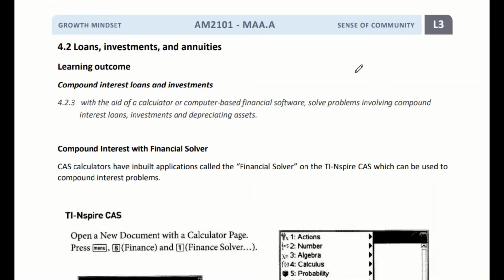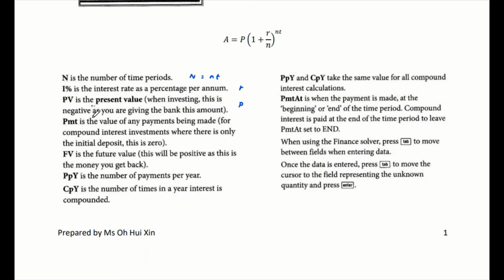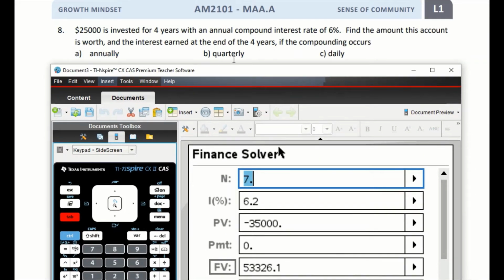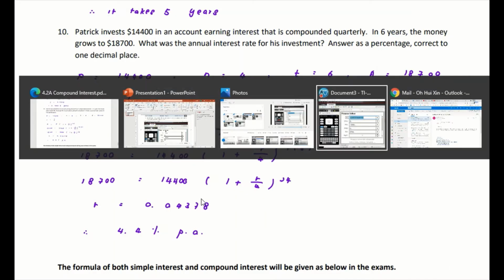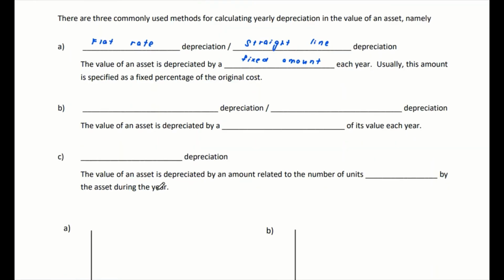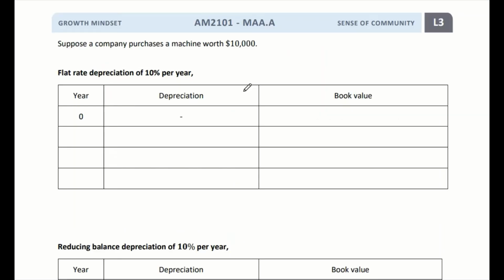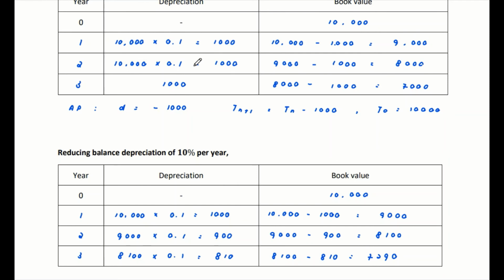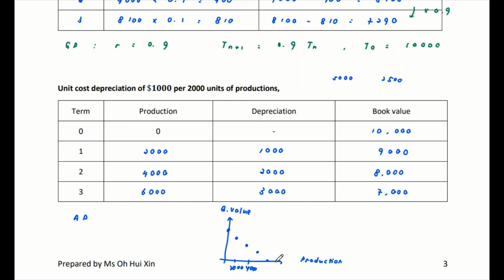[MAA] 4.2 C Loans, Investments and Annuities - Finance Solver and Depreciation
00:00 Introduction and learning outcome
00:59 Finance solver
07:17 Demonstration: Example 7
09:29 Demonstration: Example 8
13:12 Demonstration: Example 9
15:24 Demonstration: Example 10
17:52 Depreciation
25:28 Example